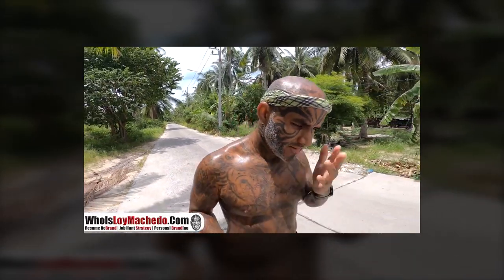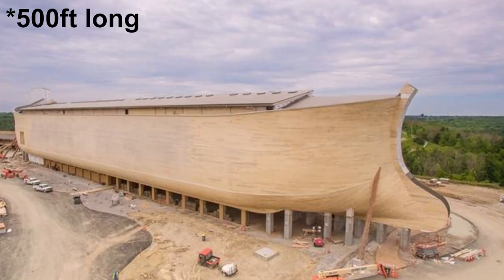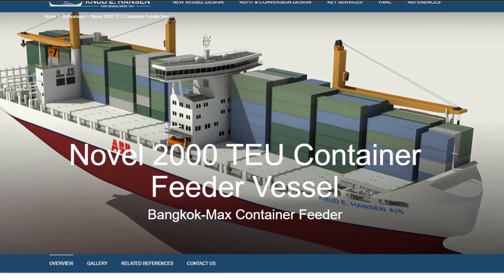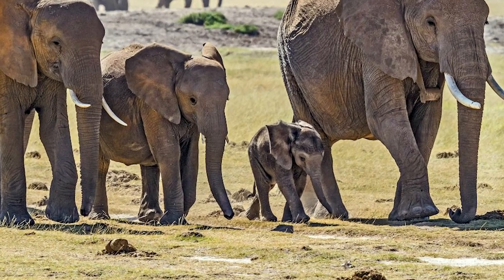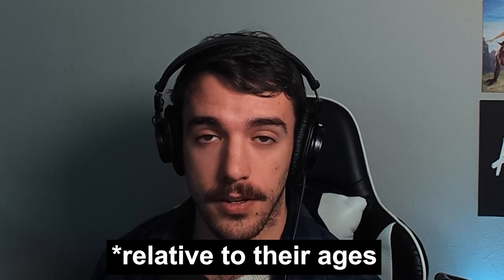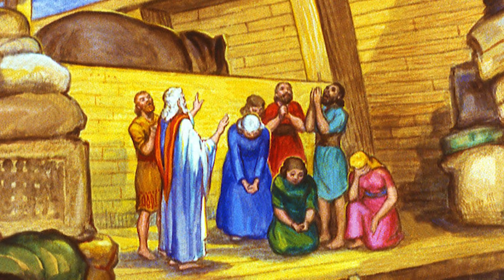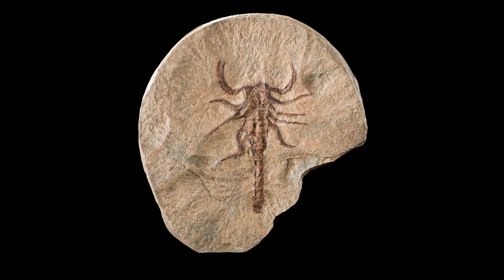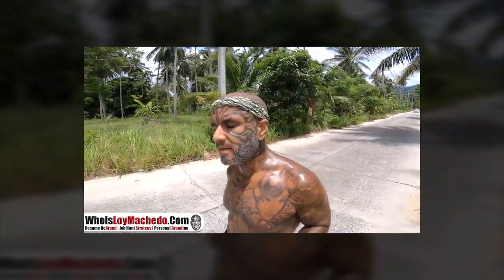#1 Internet Guru Sinks Noah’s Ark